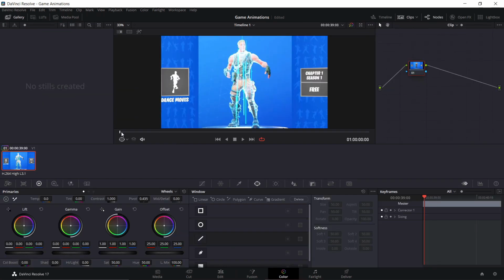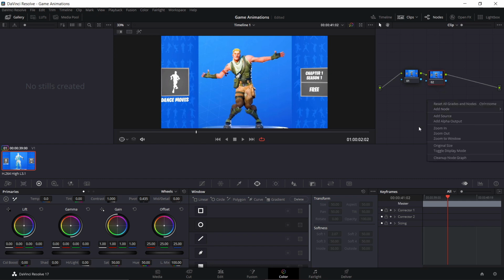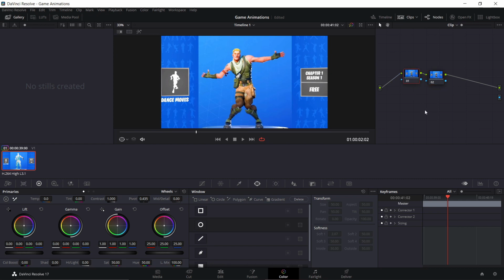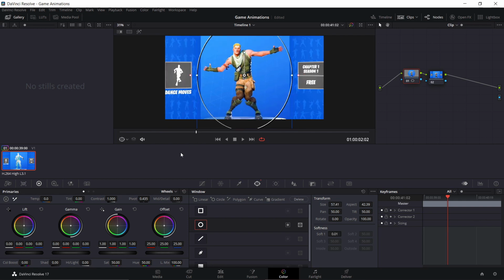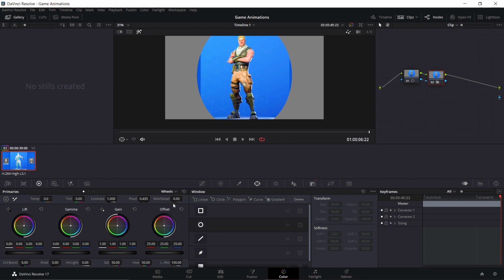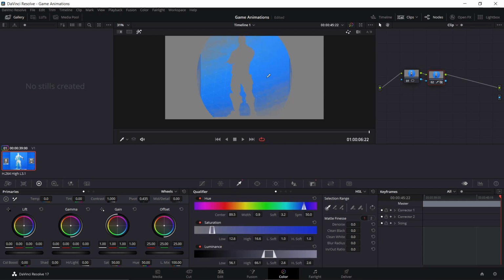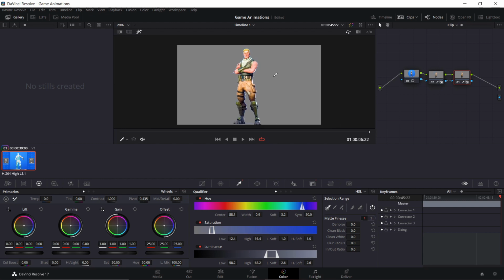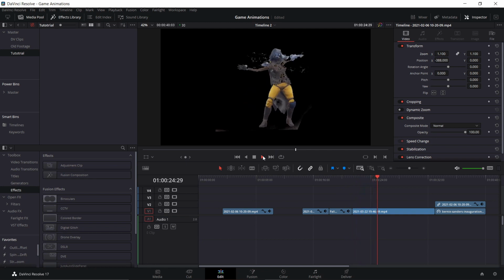How to get Game Animations EASY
How to get game animations for alerts, chat commands, videos whatever. Here's the easy way to do it. Make sure to export it using Quicktime - GoPro CineForm - RGB 16 Bit with Export Alpha on. Have fun!

Additional Music from Zapsplat.com